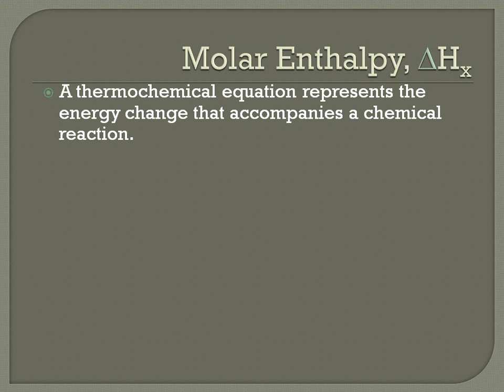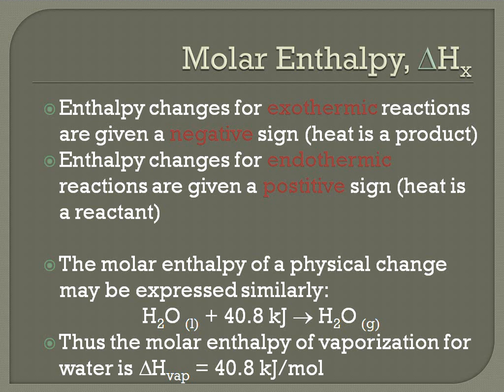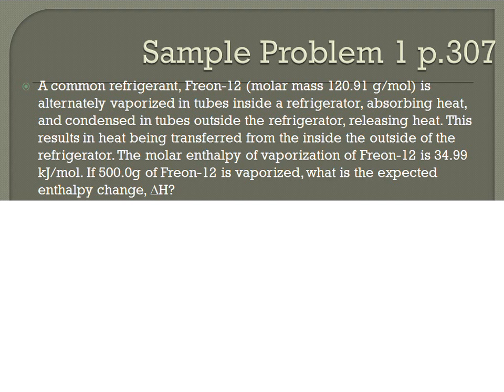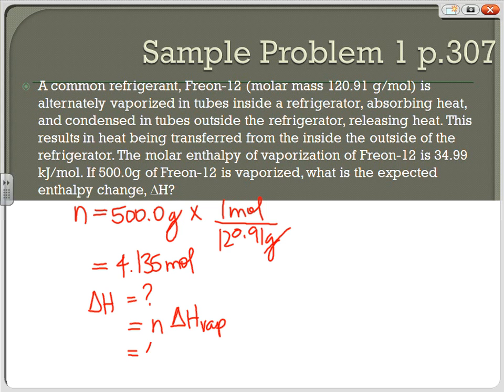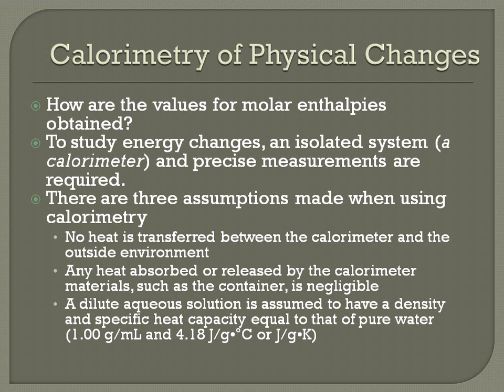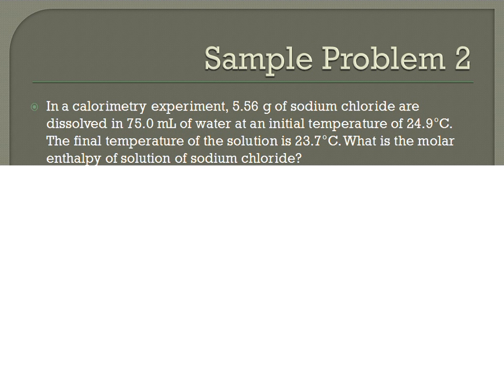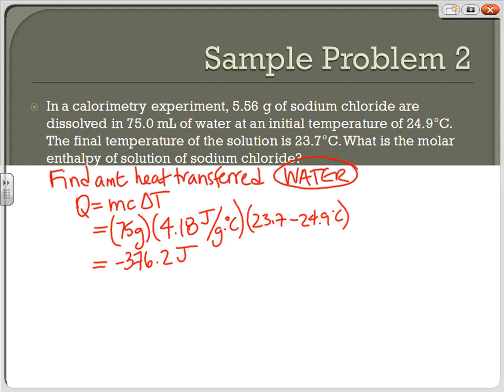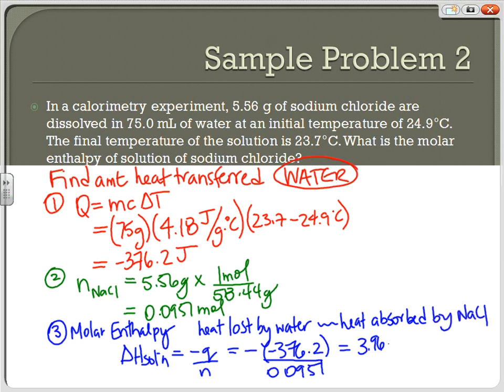02 Molar Enthalpies